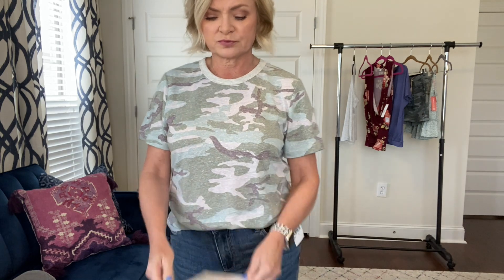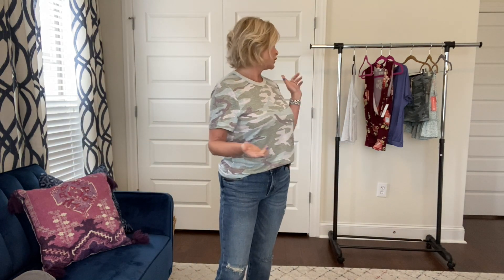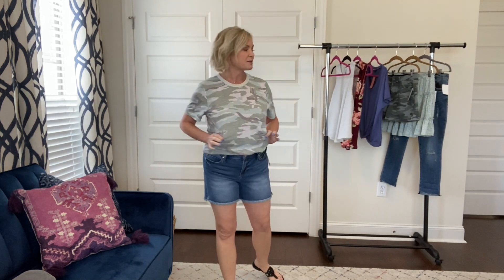Wantable #3 // April 2021 // Spring & Summer Styles // Plus a Bonus!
Thank you all so much for watching my video!

Wantable is a subscription style service with a $20 styling fee, which gets credited toward any purchase you make from the box!  Shipping both ways is free and you get 5 days to try on & make your decisions.  Win-win! :)

Have you tried Rakuten?  Get cash back for shopping at thousands of online sites (including Wantable!) just by joining Rakuten!